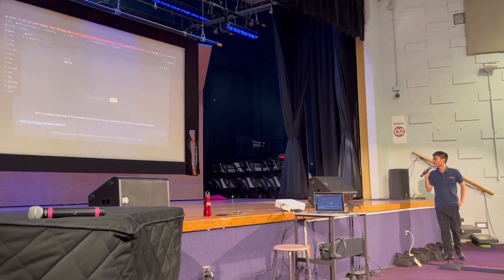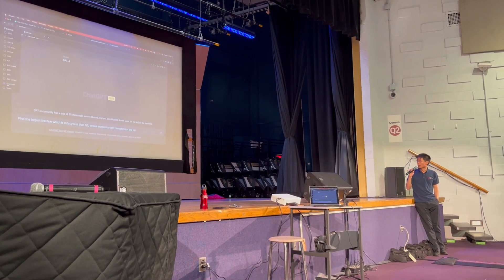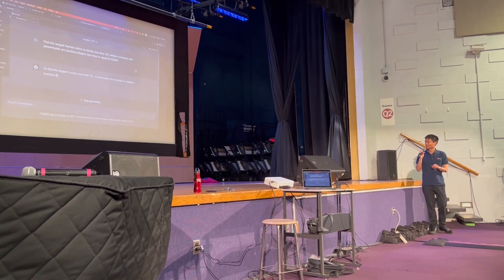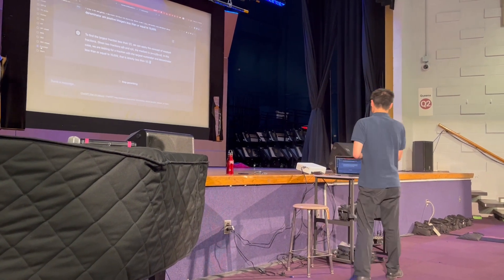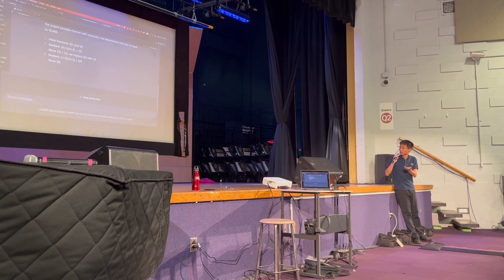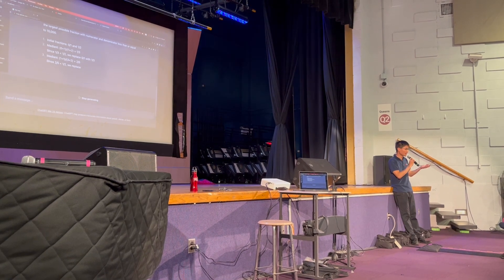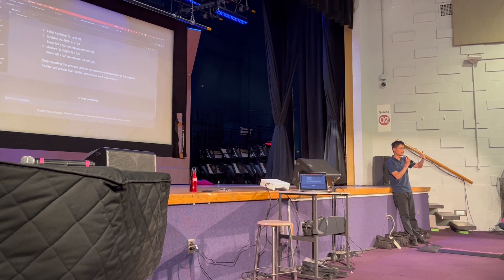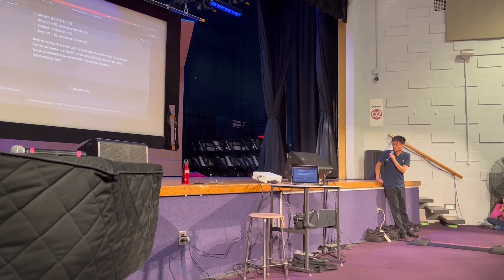Professor Po-Shen Loh talked about the impact of ChatGPT on math, education, and the future of work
Professor Po-Shen Loh is the Carnegie Mellon Professor of Mathematics and National Coach of the USA International Mathematical Olympiad.

Professor Loh shared some of his insights on the impact of ChatGPT on math, education, and the future of work. Then, he talked about his action to counteract this: his recent invention of a novel incentive-aligned ecosystem that combines drama, technology, and math, to strengthen core characteristics of humanity (intellectual creativity and emotional intelligence).